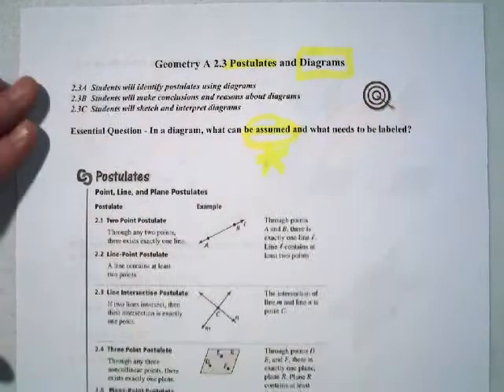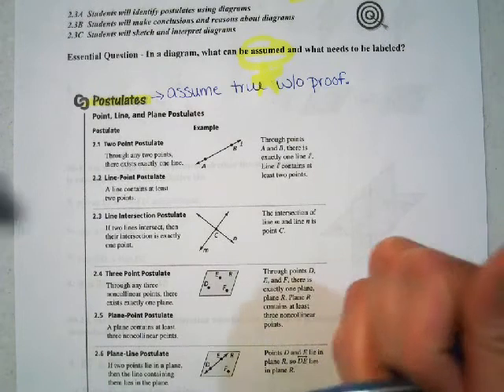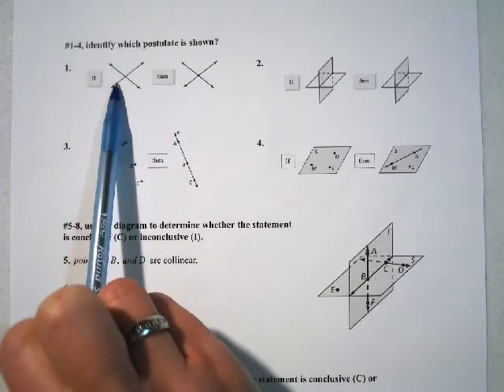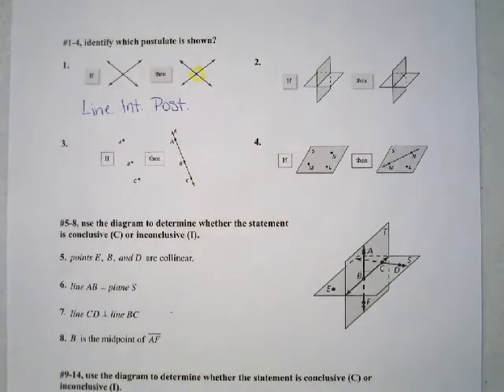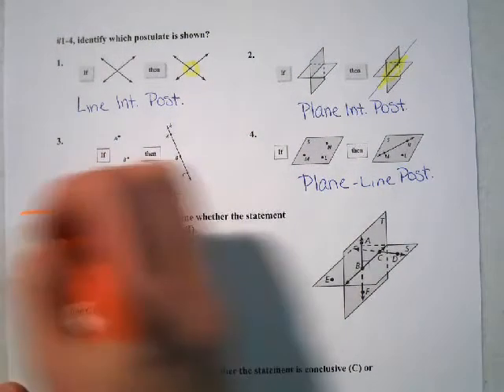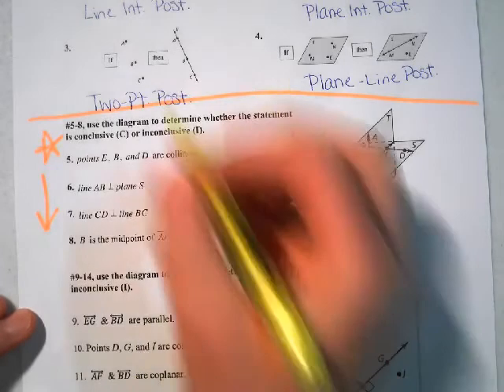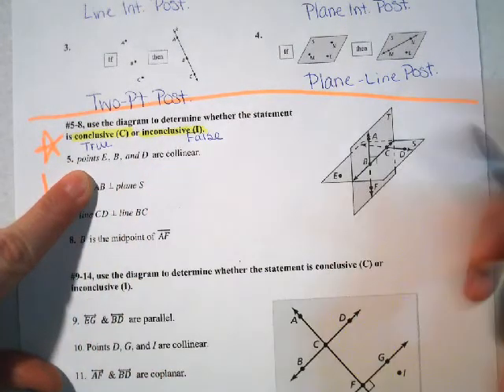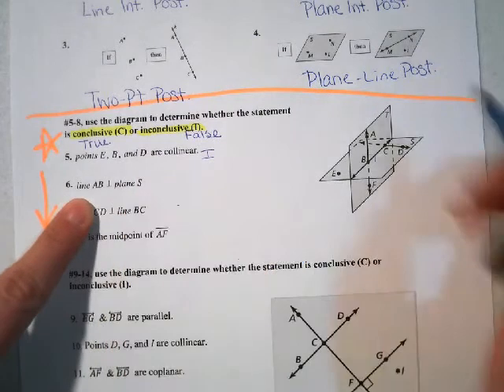Geo Lesson 2 3